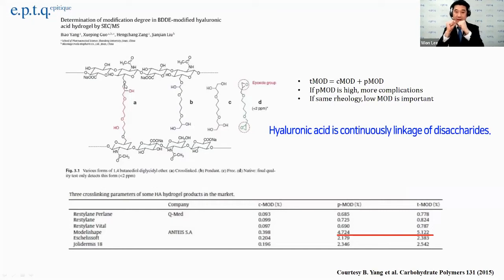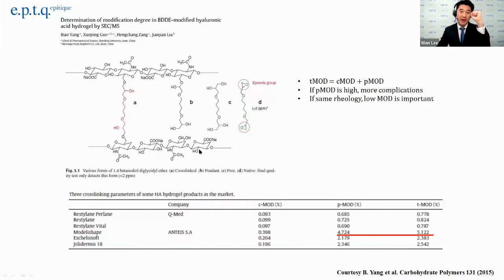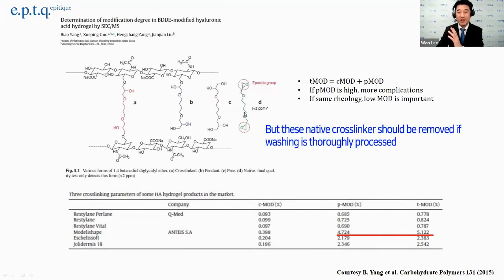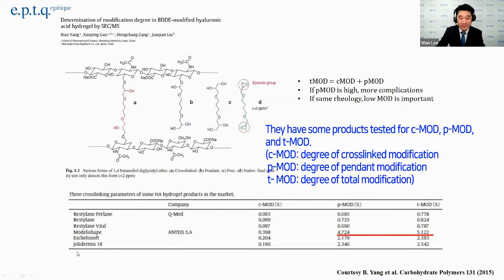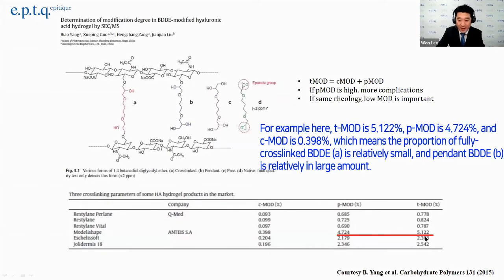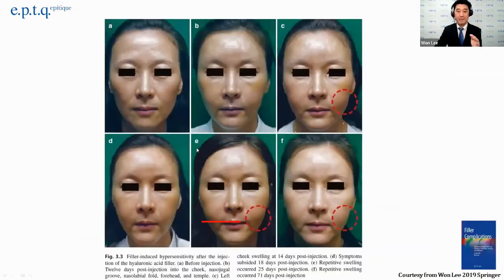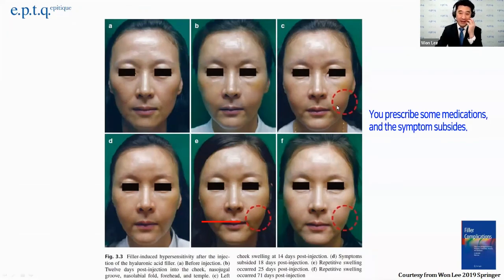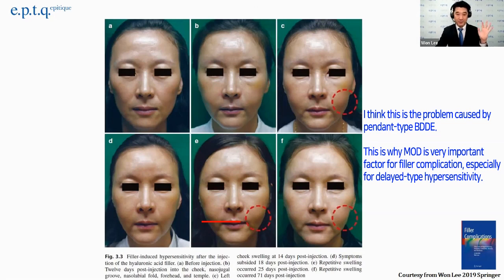What is pendant BDDE?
Dr. Won Lee discusses about types of BDDE (Crosslinker) in HA filler and the side effects of pendant BDDE.